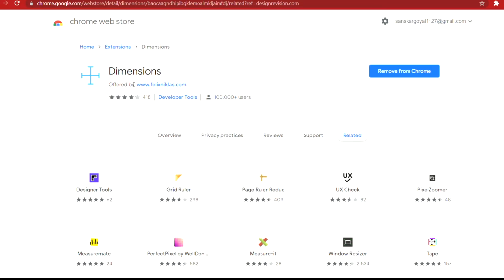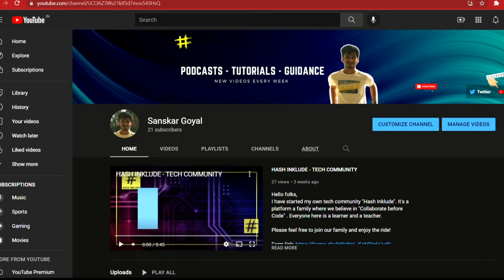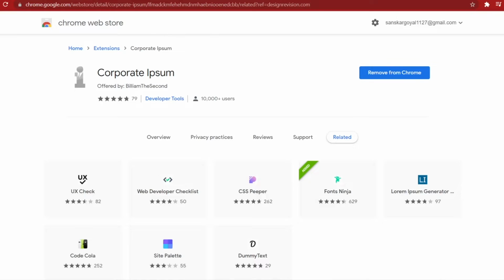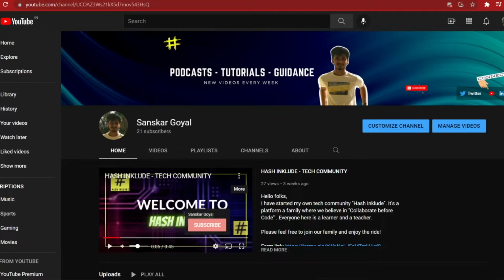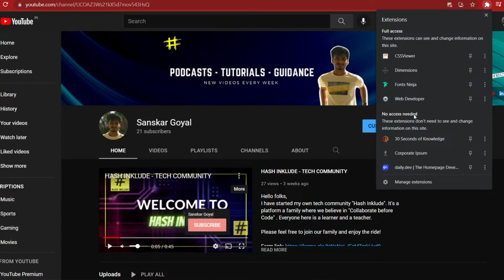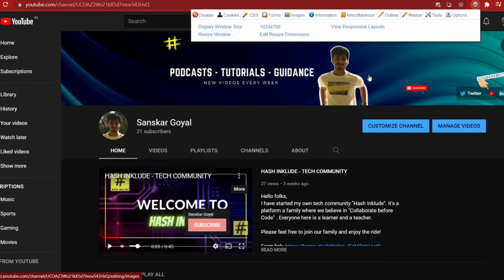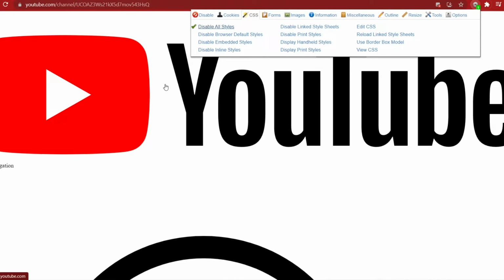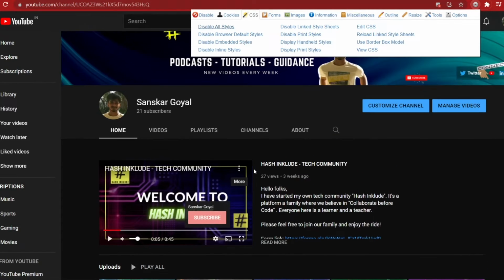Chrome Extensions for WEB DEVELOPERS ! MUST WATCH for Students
Hey Folks,
In this video I share some really helpful chrome extensions for you, if you are a Web developer or want to become one.
I share some insights on how to use them in an efficient way for you to get the BEST OUTPUT.

If you use Instagram my username: sanskar_._11

Cheers people!